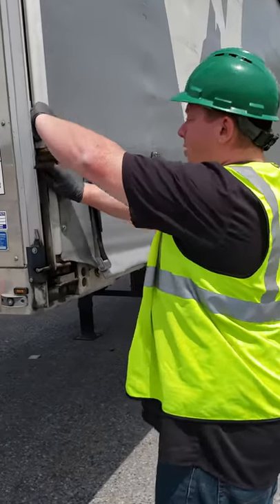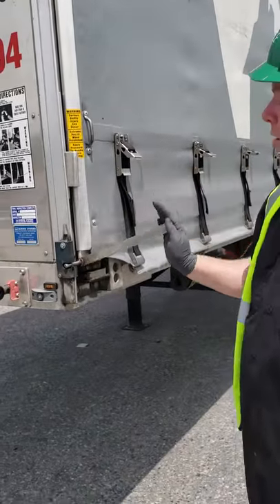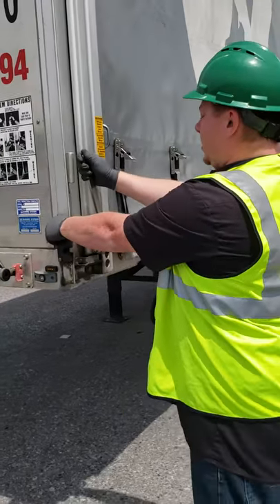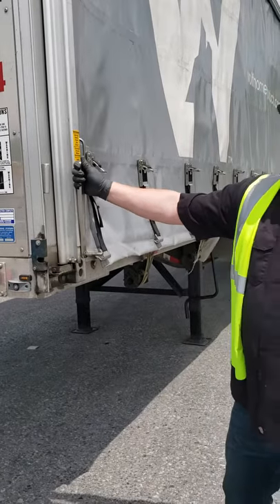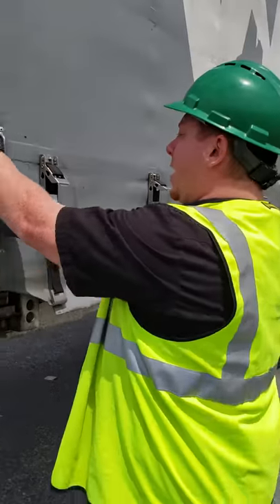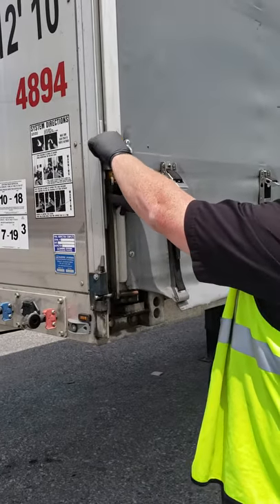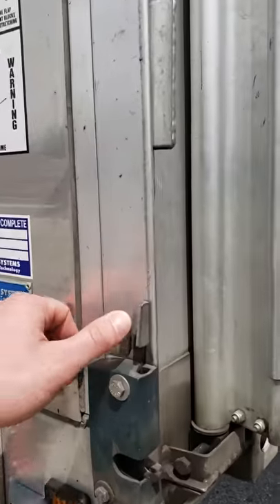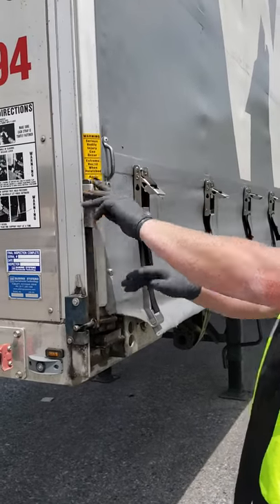Newer curtain side trailer